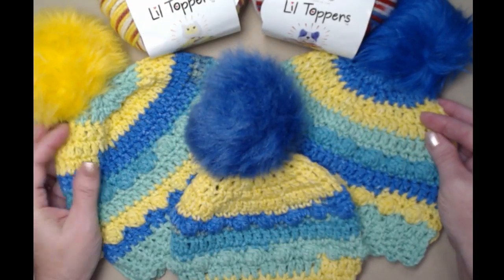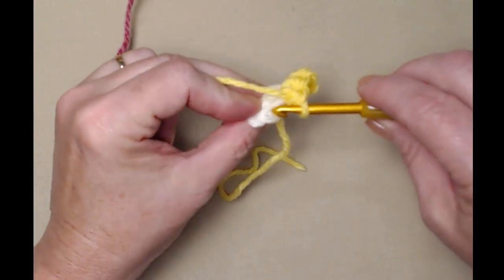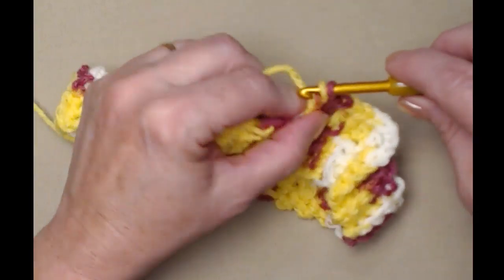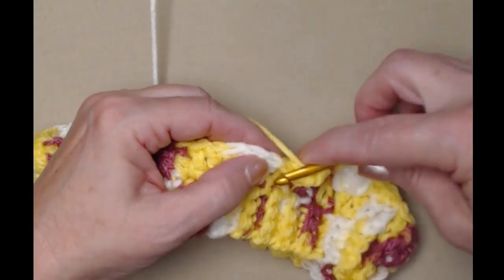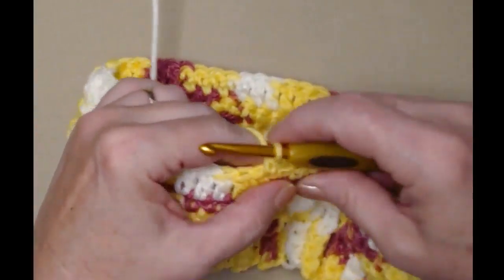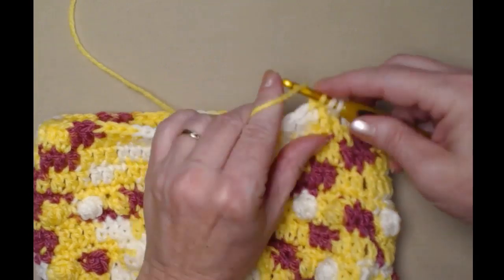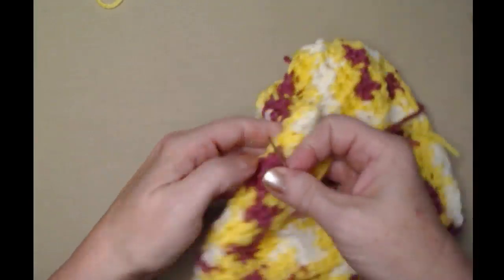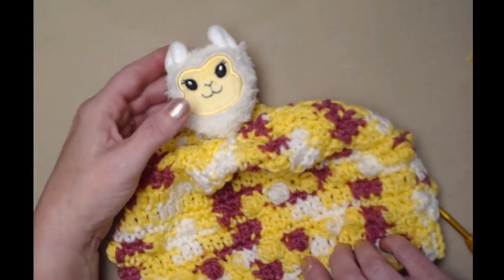Bobble Children's Hat Crochet Pattern - 3 Sizes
Learn to Crochet The Bobble Children's Hat - it has 3 sizes included, and works perfect with Lil Toppers and Top This Yarn kits.